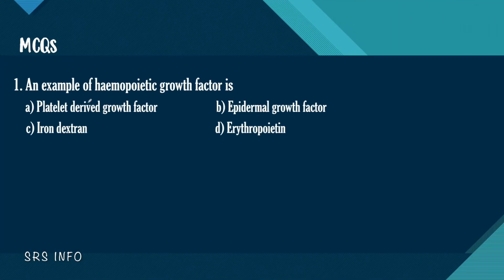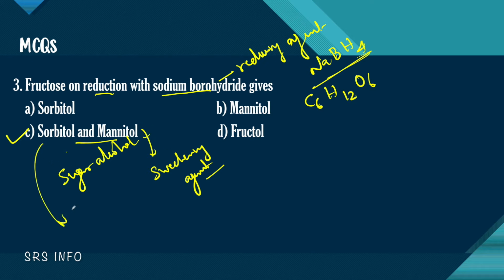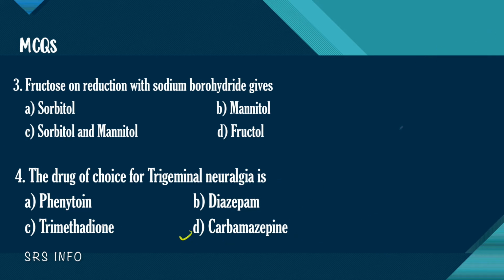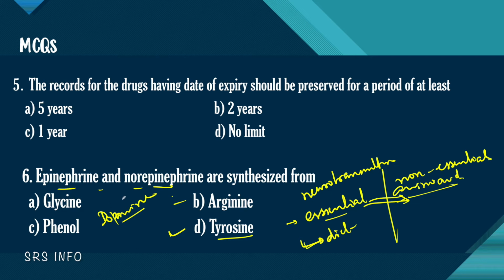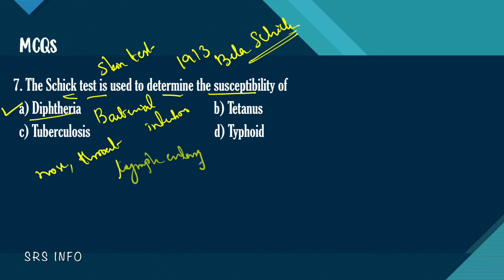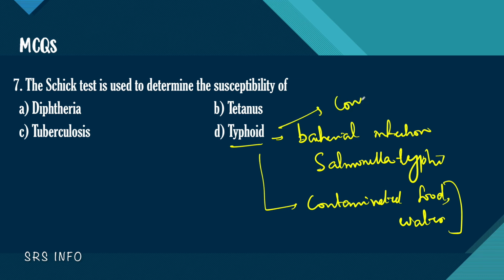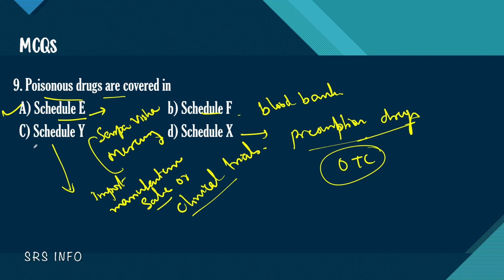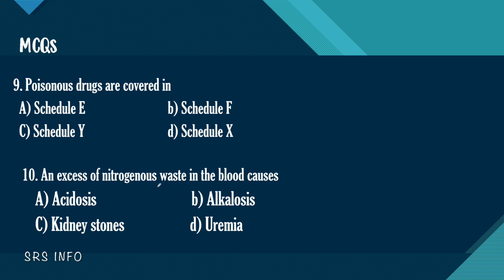Important Pharmacy MCQs | Set 4 | Pharmacy Revision | SRS INFO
Important Multiple Choice questions related to
Diploma in Pharmacy
B.Pharm
GPAT
Competitive exams

SRS INFO